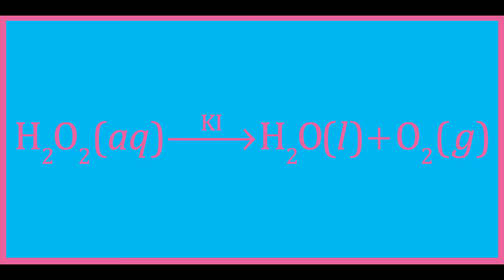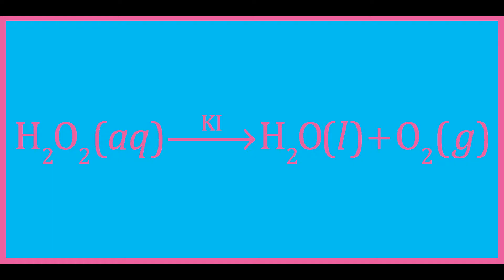Decomposition of Hydrogen Peroxide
Chemical reaction lab demo video.